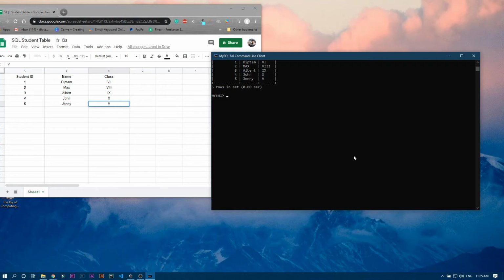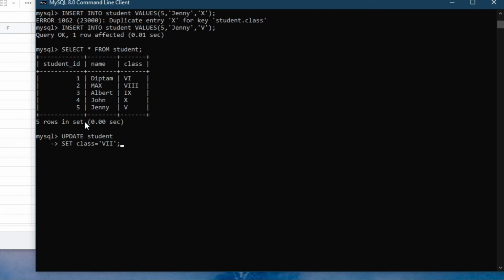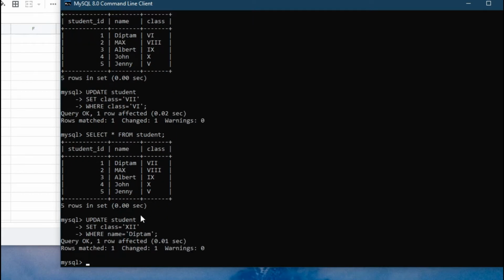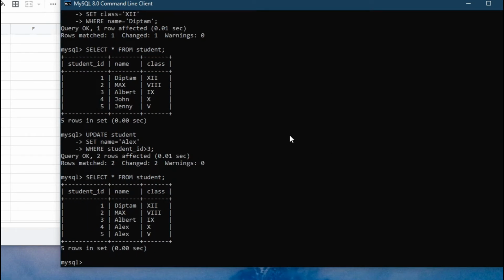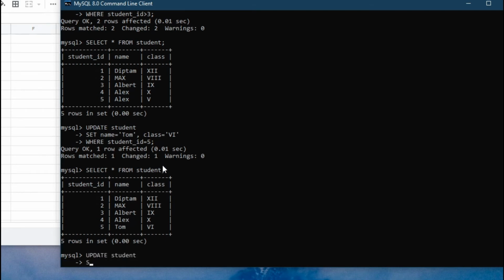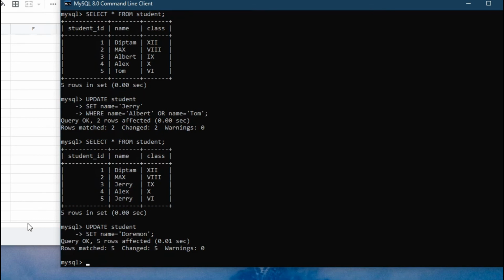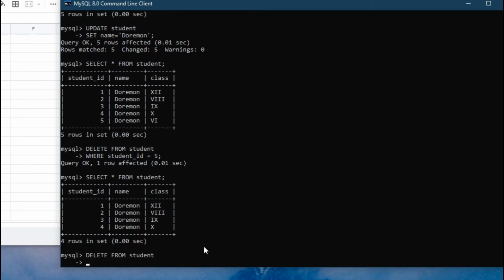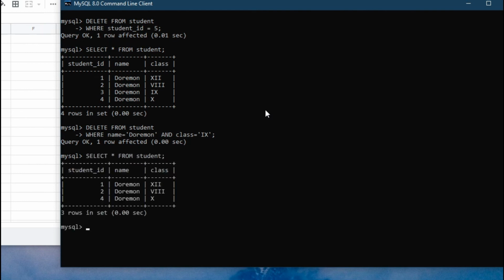UPDATE & DELETE data from TABLE | SQL Course 10.0